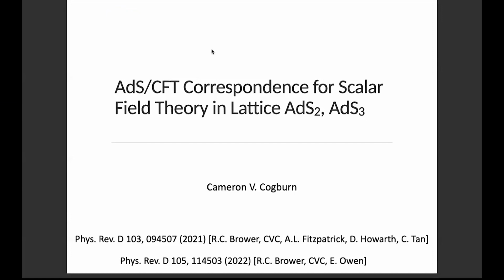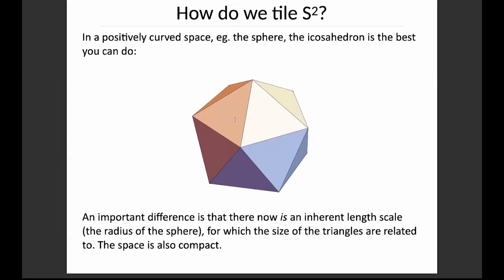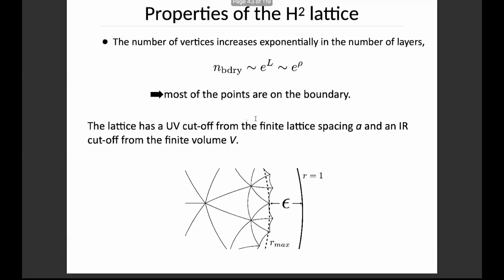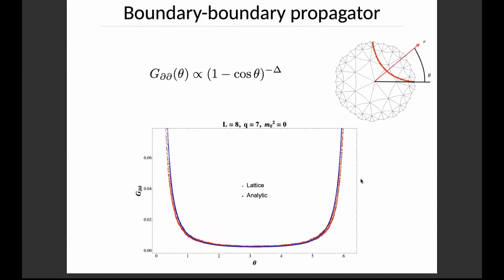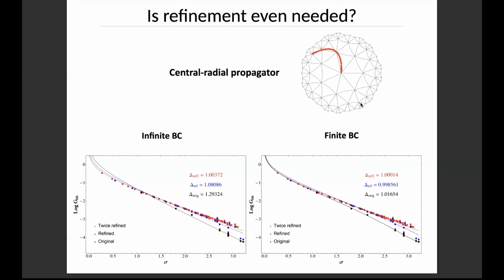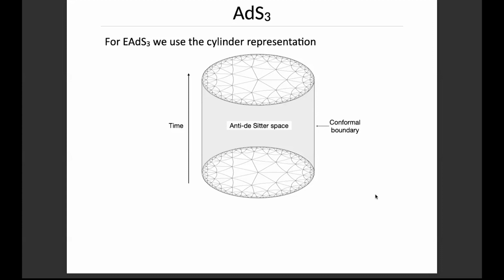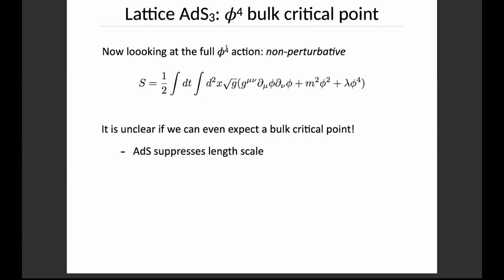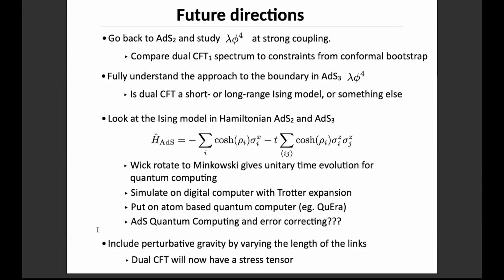AdS CFT Correspondence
We would like to thank Dr. Cameron V. Cogburn for delivering an excellent talk on studying the AdS/CFT correspondence for scalar field theory in lattice AdS_2 and AdS_3.